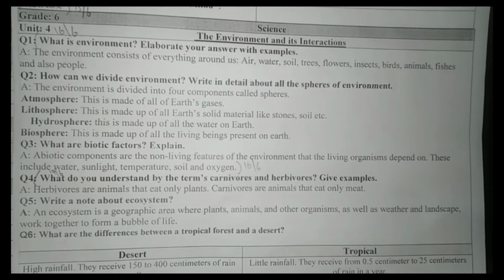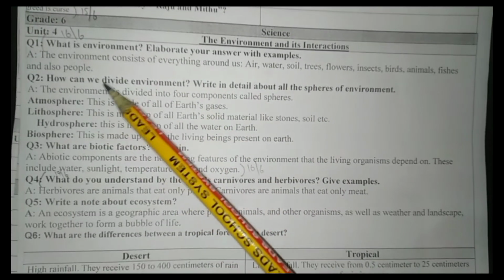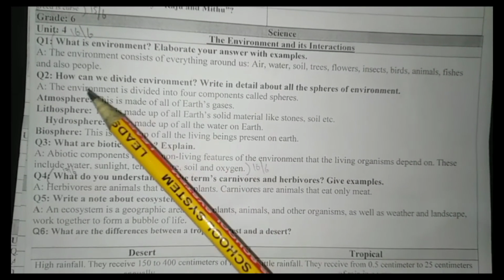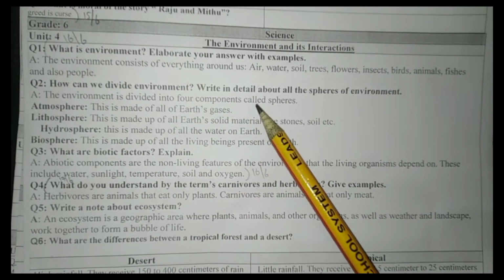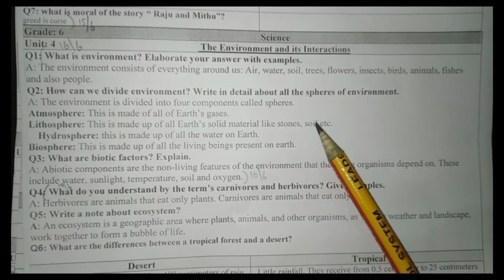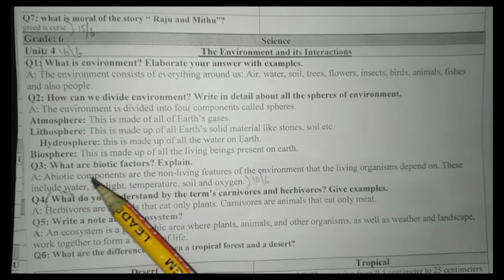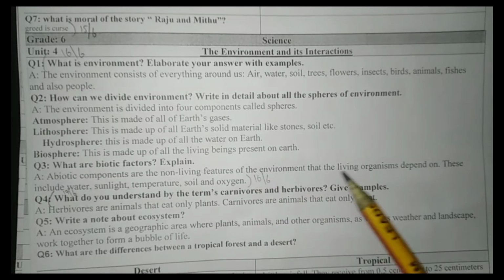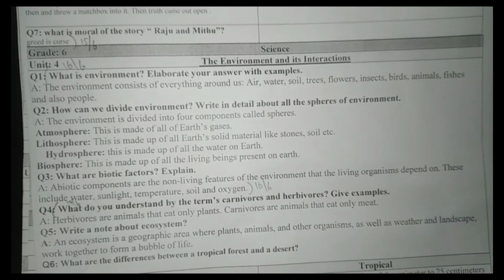Lecture.3 Science| Grade.7 (16-6-22) Leads School Daska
(Thursday-16-6-22)

Video Lecture of all  Subjects (Summer Vacation)  .
Leads Daska Creation.